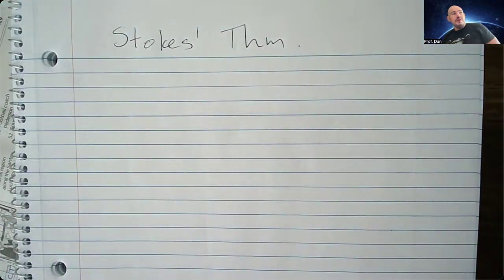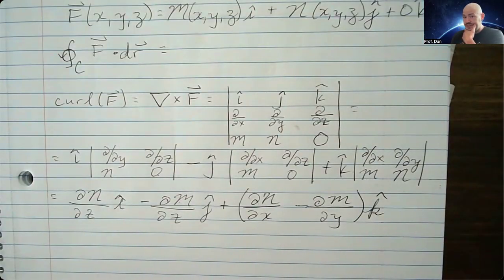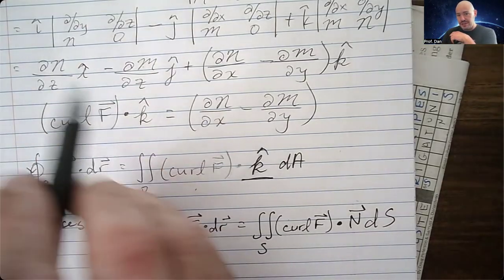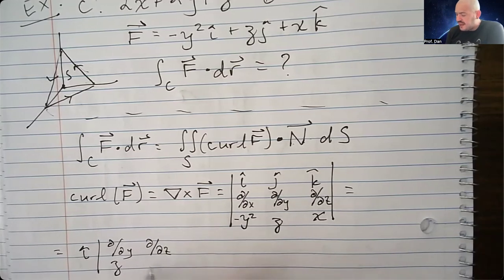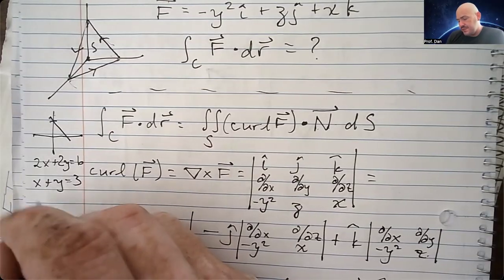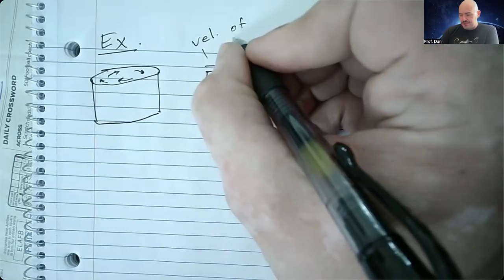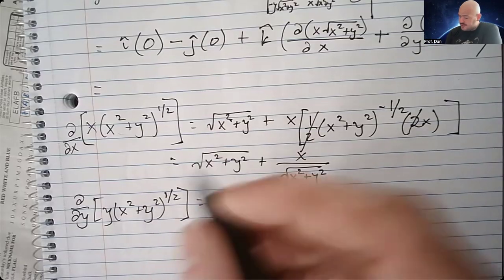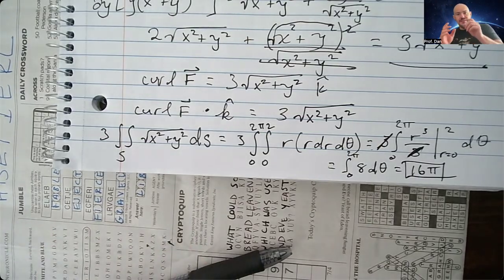36 Stokes Theorem